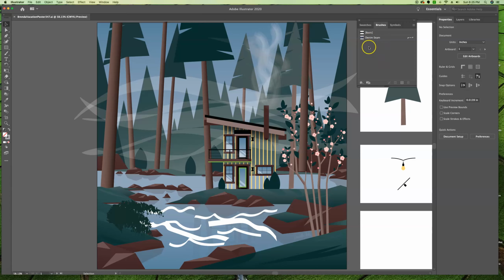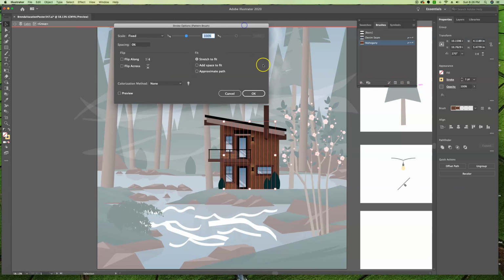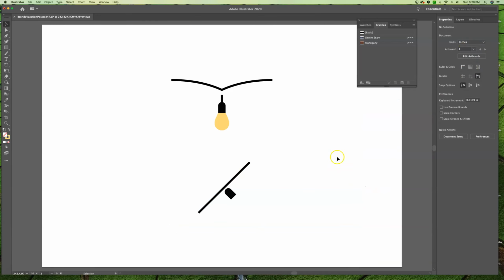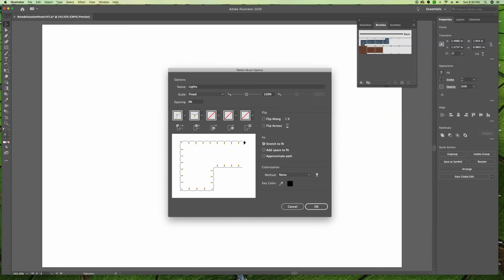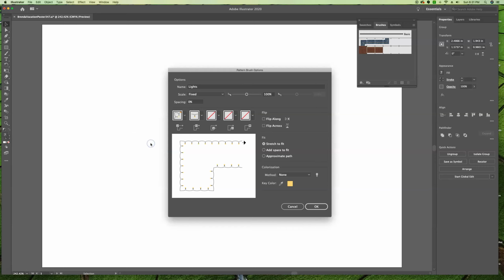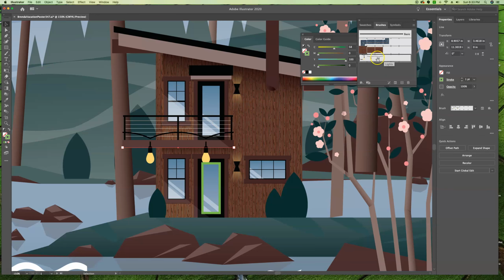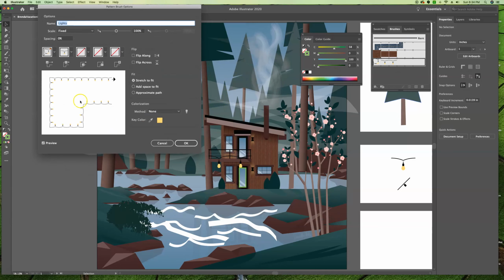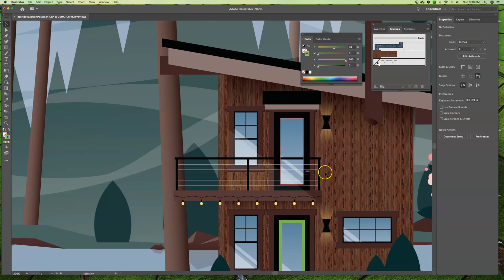Using, creating, and editing Pattern Brushes